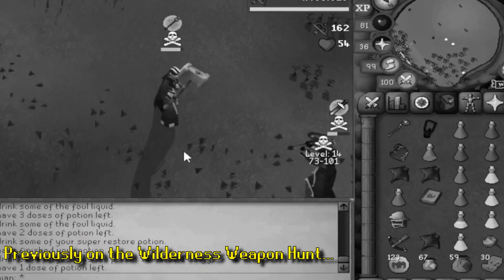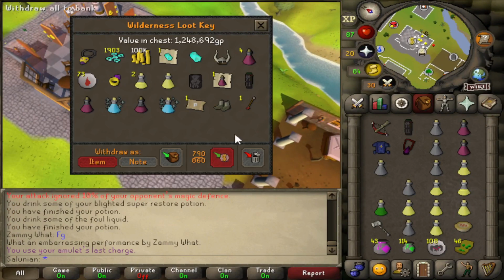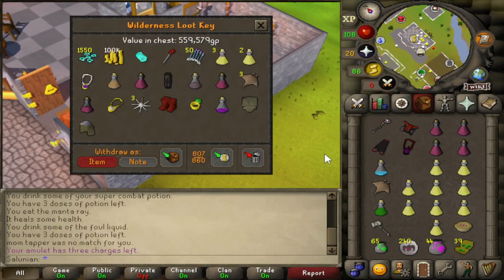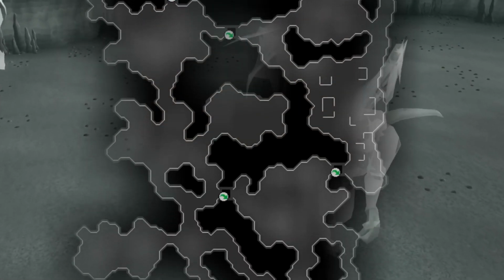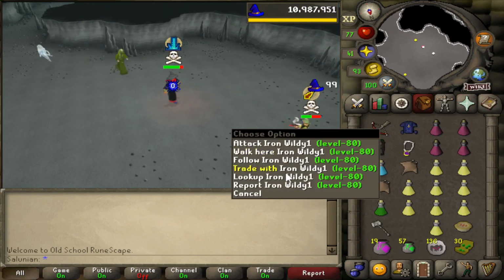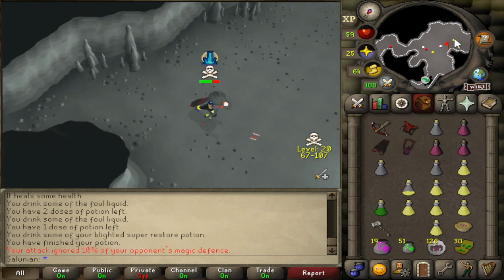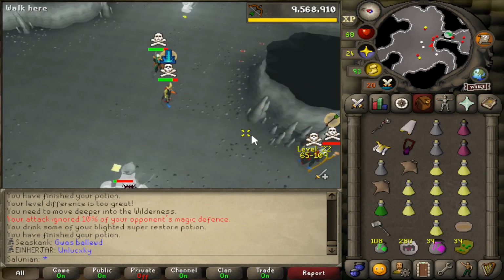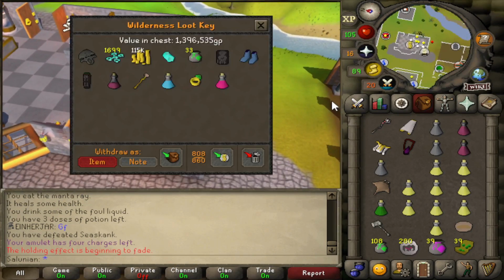Bounty Hunter = Skulled Rev Cave PvMers? - Wilderness Weapon Hunt Pking Series - Episode #3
G'day everyone and welcome back to the Wilderness Weapon Hunt!

With the release of Bounty Hunter, the rev caves seem to be more alive than ever! Maybe the PvMers think that all the Pkers are busy in Pking in bounty Hunter...